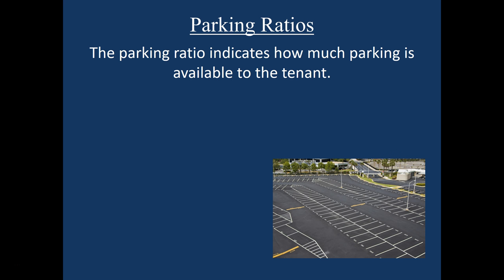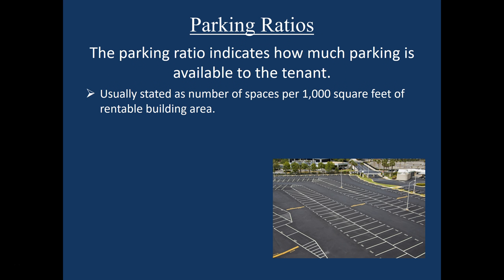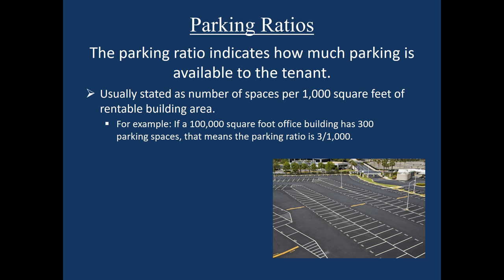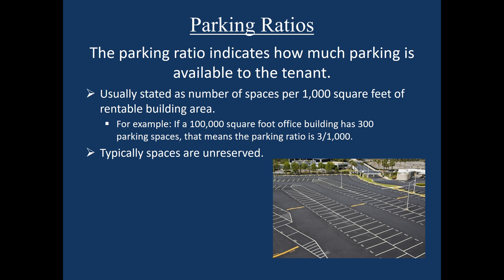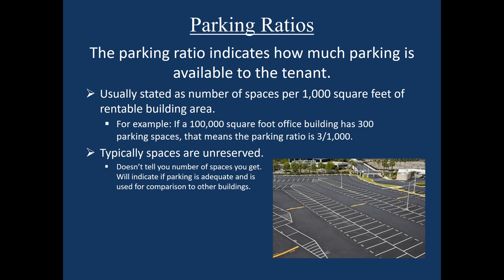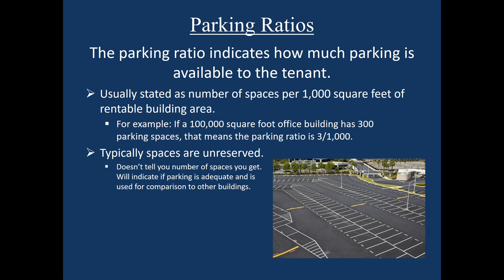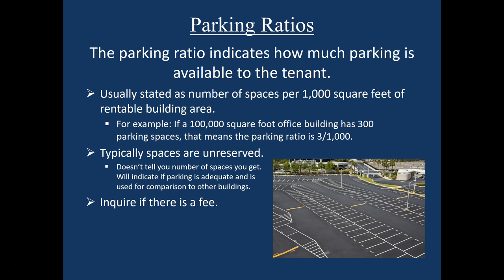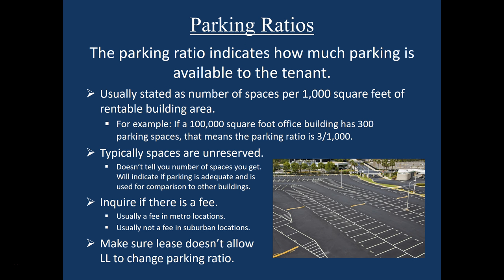Parking Ratios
Definition of a parking ratio in an office lease.